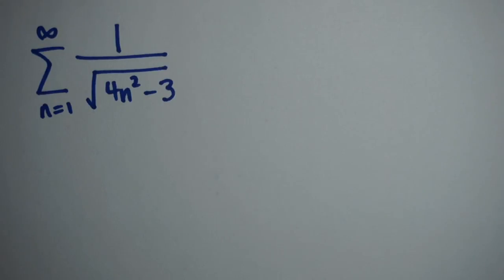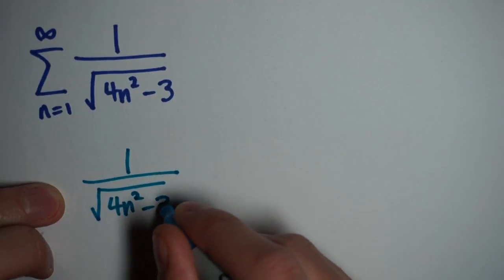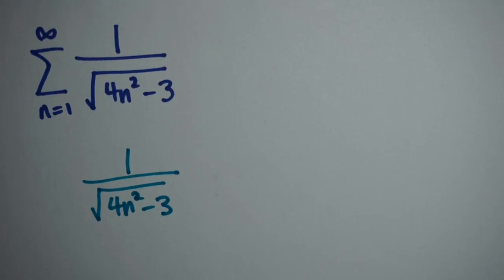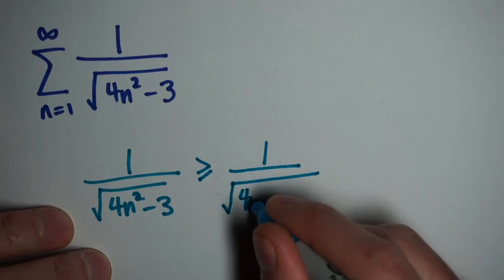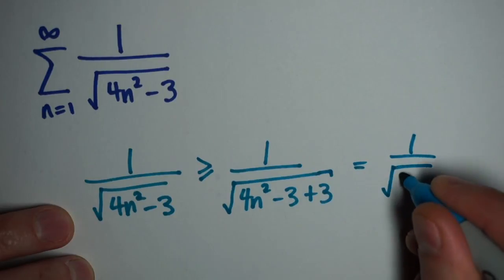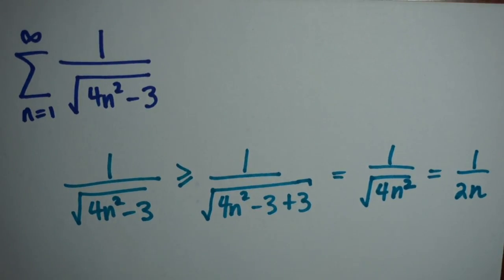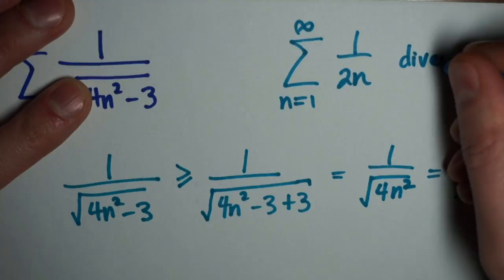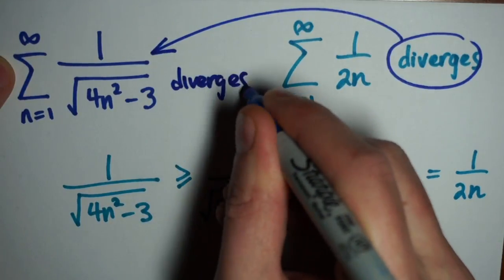Comparison Test for Infinite Series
We use the comparison test for infinite series to show that a particular series diverges.